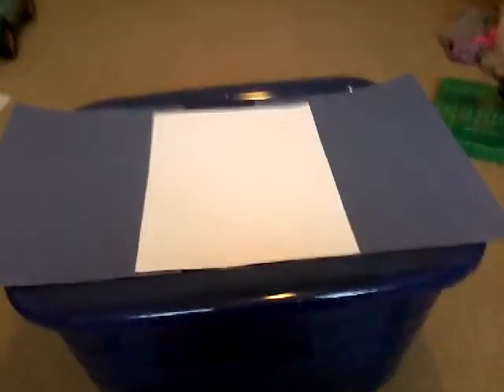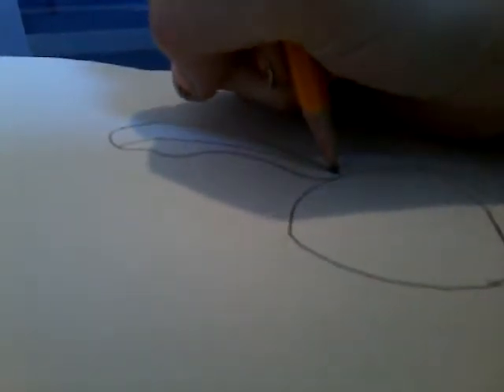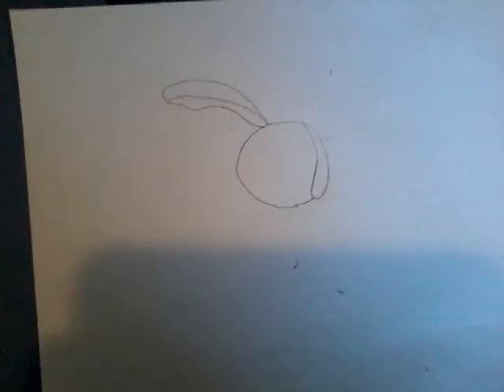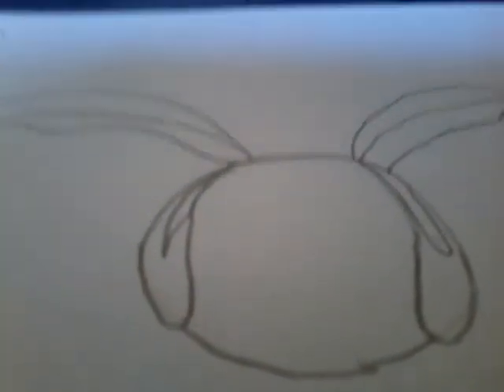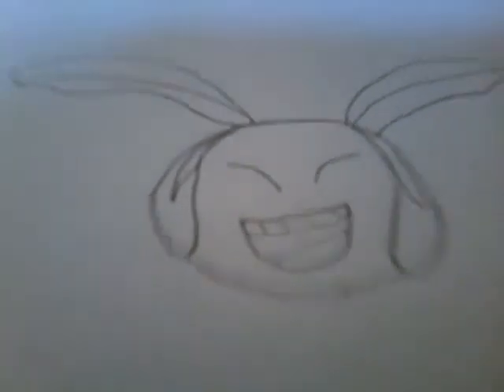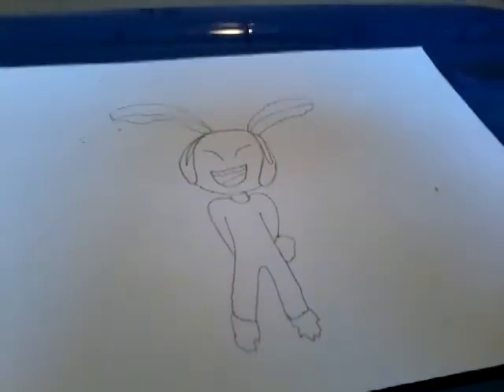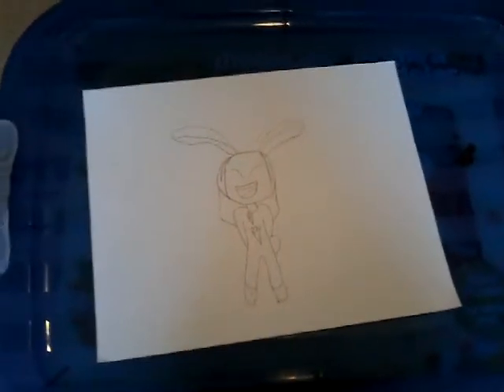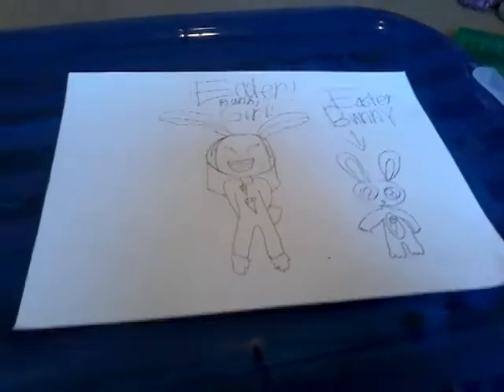Easter draw - llllooovve you 😙😘😚😍😻❤💓💜👄💋💙💚💛💝💘💗💖💕💞💟😷😷😵😳😨😱😒😞😰😩😠😡😢😣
Doing a direct draw for you guys(sad)😷😷😷😷😷😷😷😷😷😷😷😷